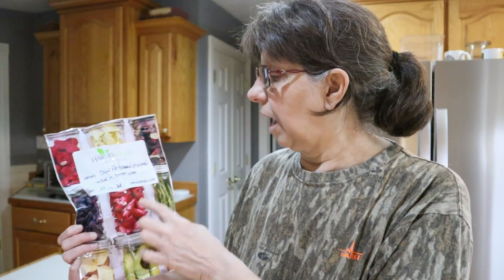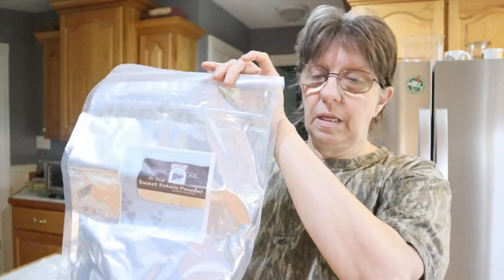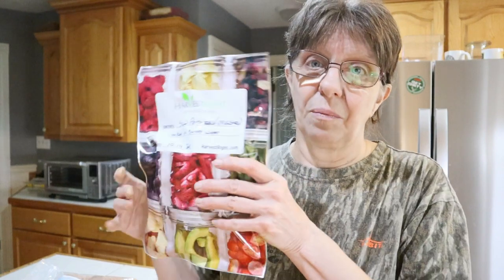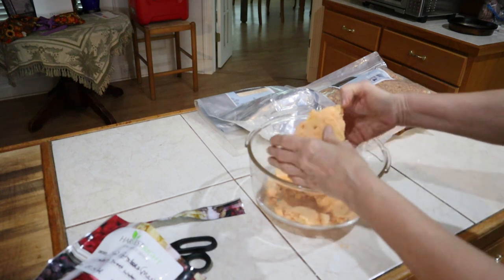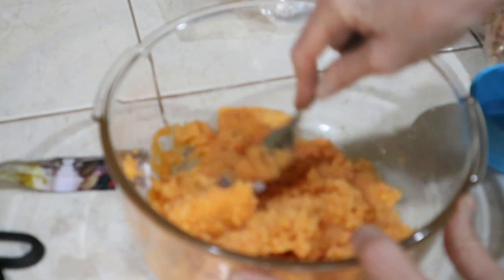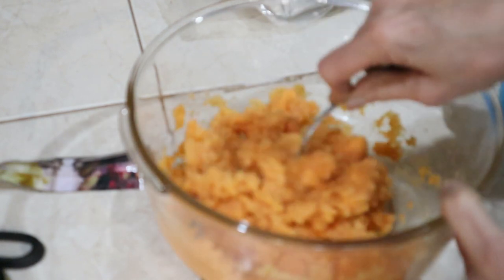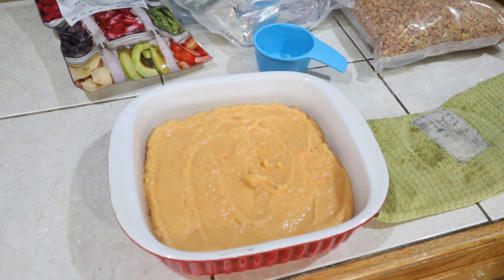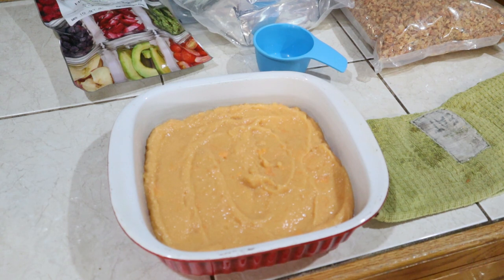What Will Danny Think? Freeze Dried Sweet Potatoes?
Danny's Famous Sweet Potato Dessert made with FREEZE DRIED Sweet Potatoes!?!?!?!  What will Danny think of this dessert?

▶▬  MAILING ADDRESS▬
 Crazy Dazes